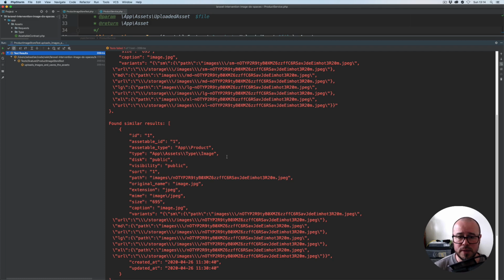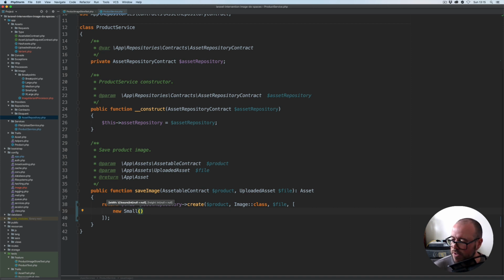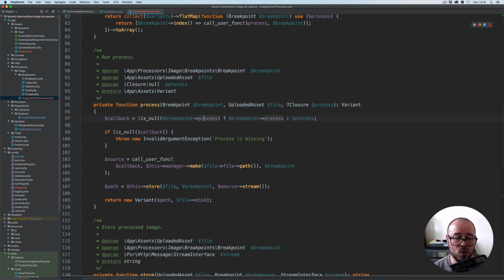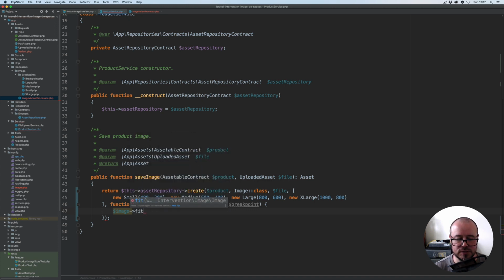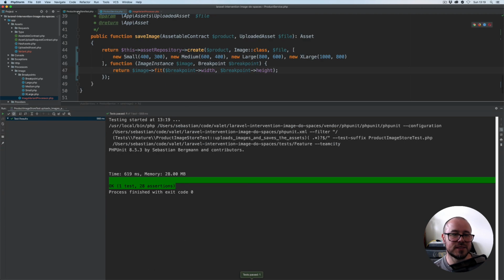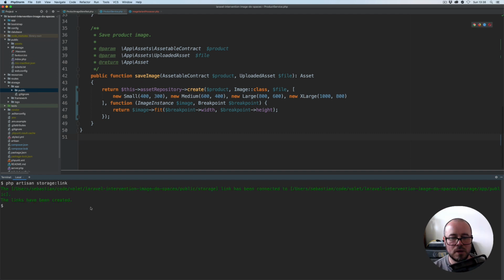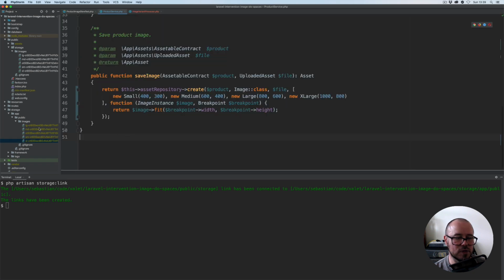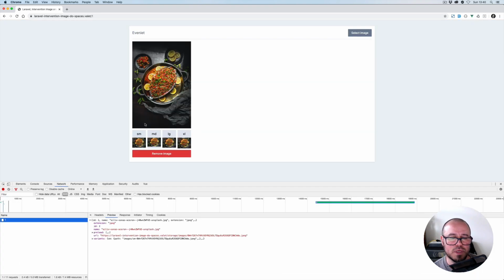Global process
We will start with the global process to apply resizing and copping to each image of the provided variants collection.